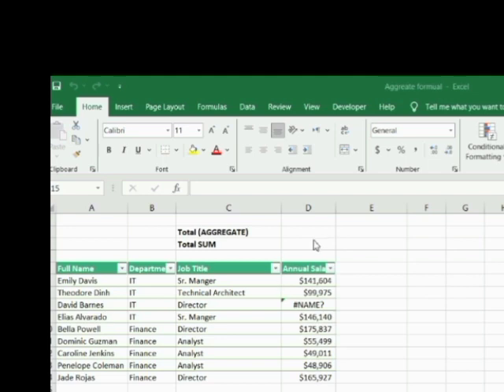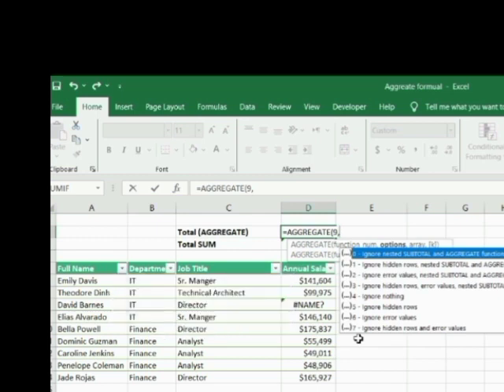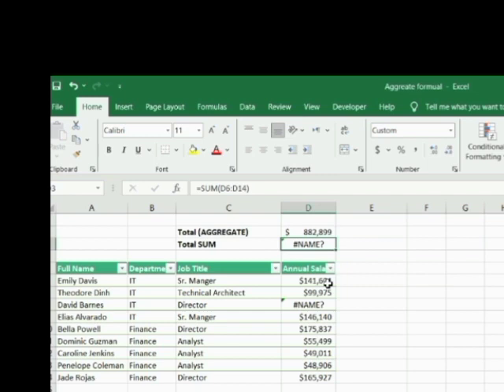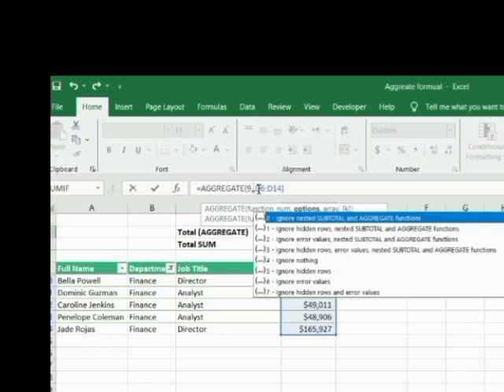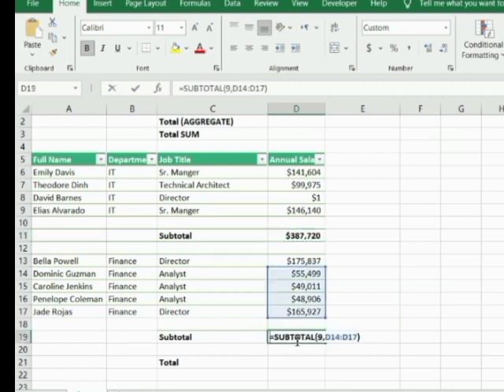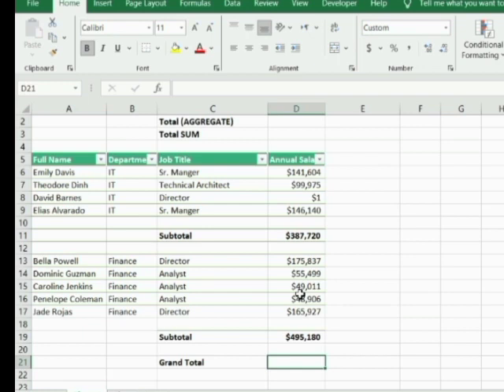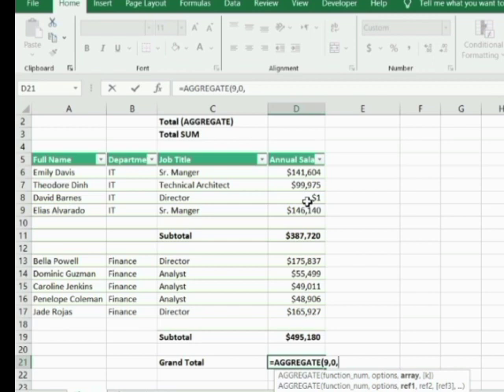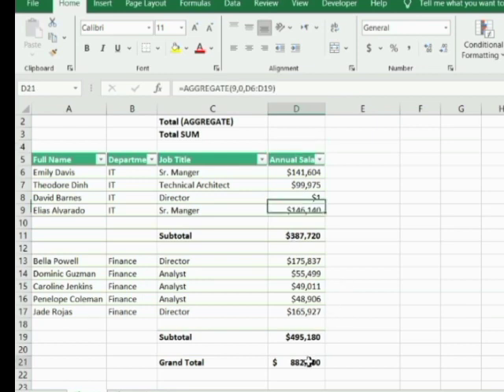Aggregate function with Ignoring errors, hidden rows & Subtotal | Advance search in Excel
I am providing tips and tricks on Microsoft Excel.

You can sum of the data set even data contains errors or if cells are hidden or ignoring subtotal so that you can find sum correctly.

how to only sum of hidden values in excel?

Excel,exceltips,exceltricks,spreadsheet,sadiqjaved,excelexpert,irfan bakaly,Excel tips and tricks in 2010,2023,2016,2019,microsoft excel,اكسل,مايكروسوفت اكسل